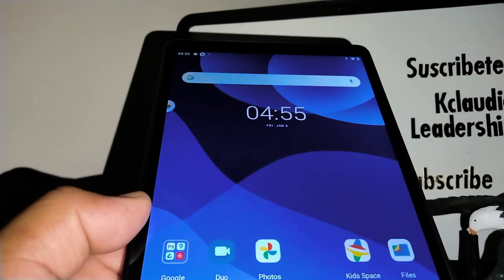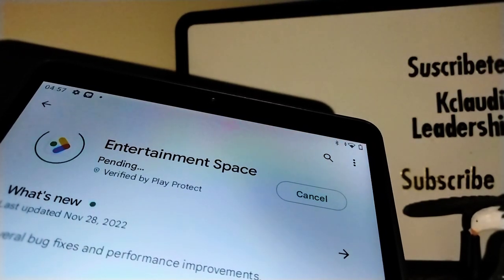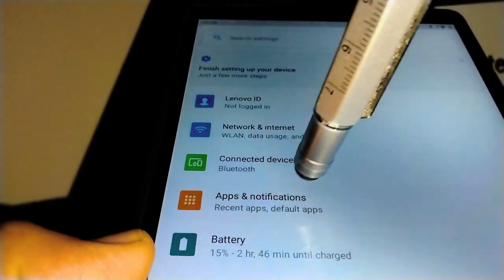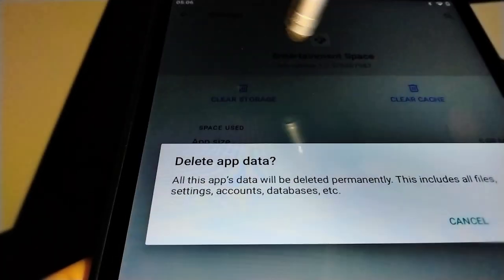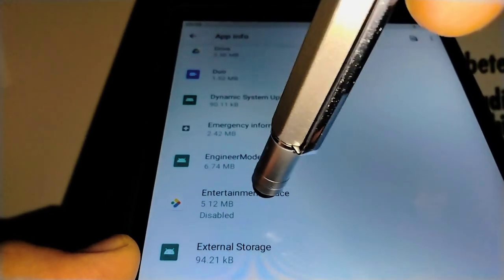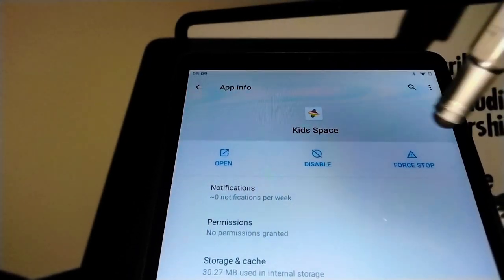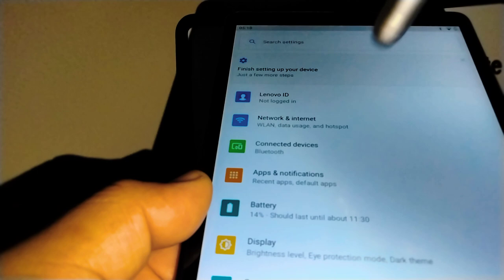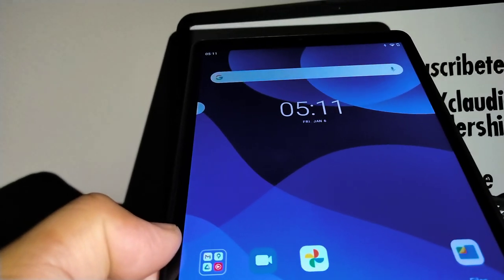how to disable kids app and entertainment center app on lenovo tab m8 3rd gen and sav internal space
This tutorial will walk you through some steps on how to disable Kids Space app, and entertainment center app that shows up on one of the edges of the Lenovo tablet and that will give more internal memory space to use it for other apps of pictures or videos.